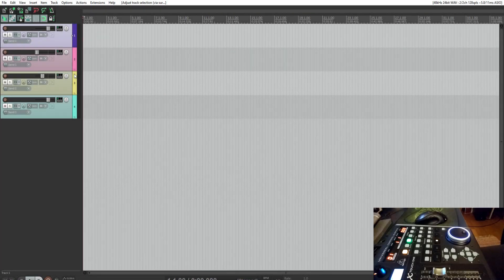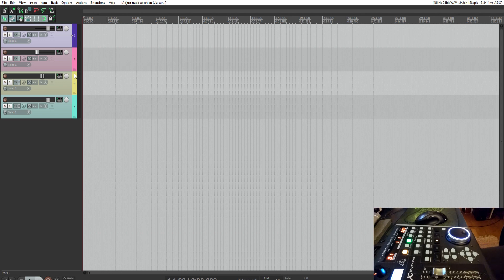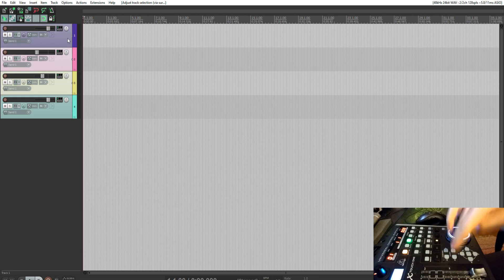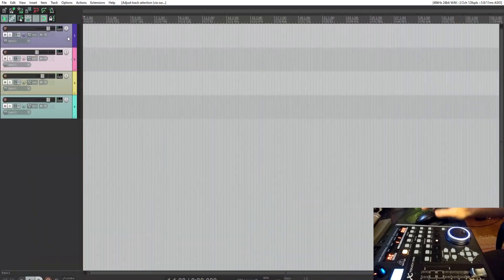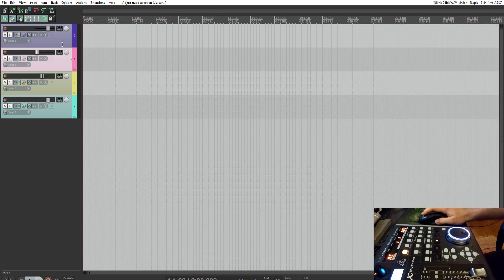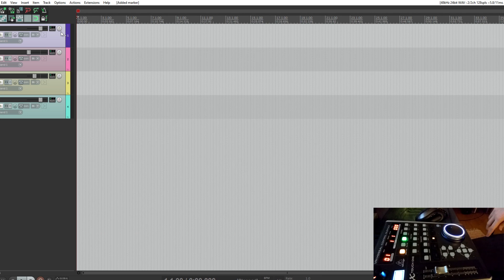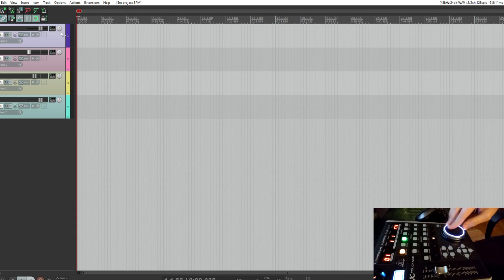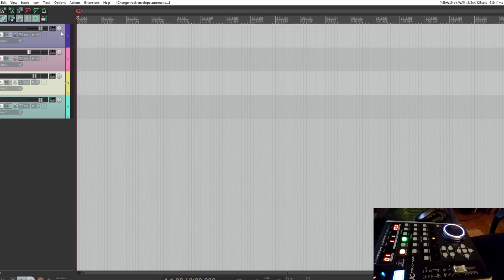Behringer X-Touch One - How to set up mouse track selection on Reaper (Firmware 1.07)